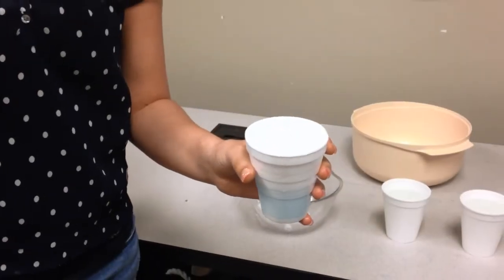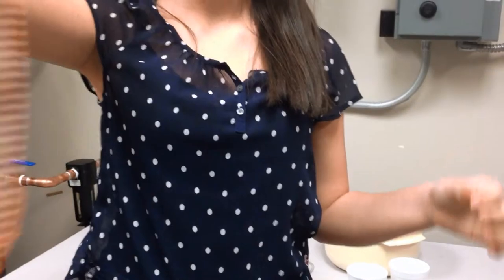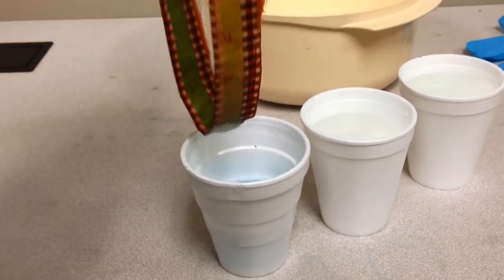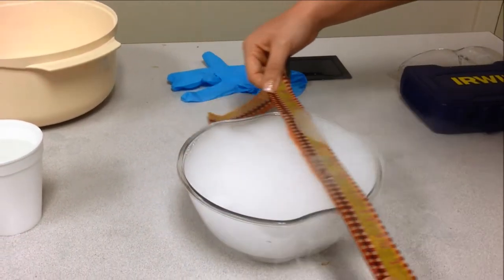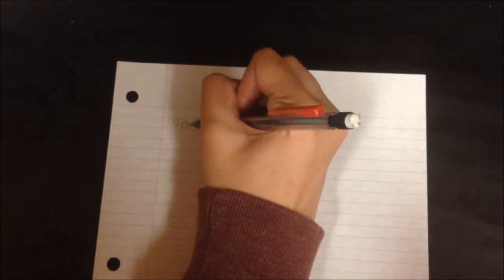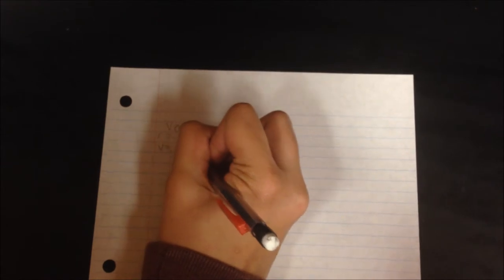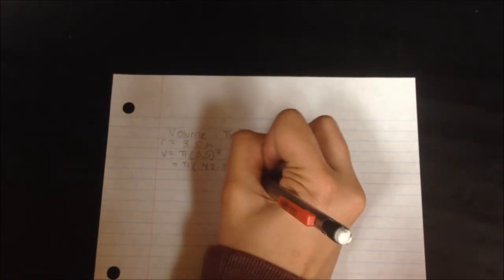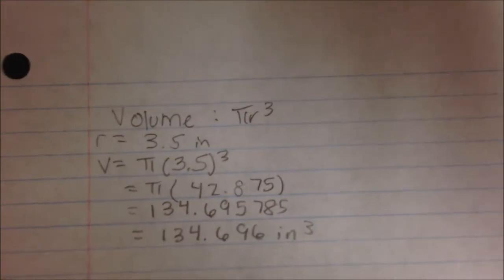Giant Glycerin Bubble